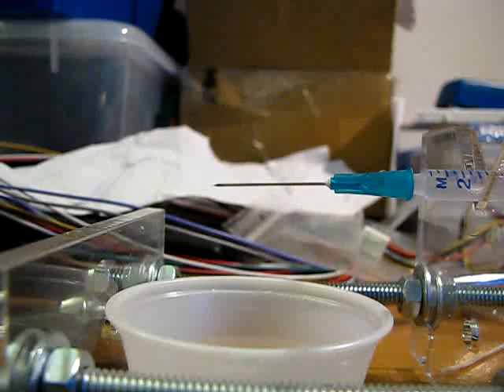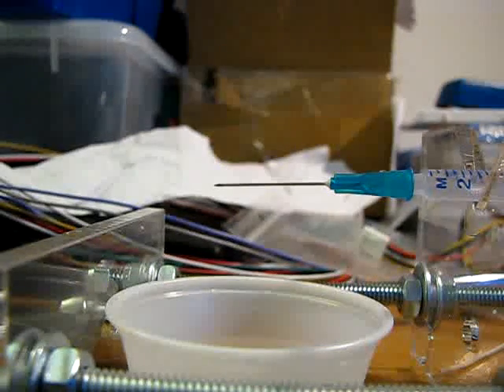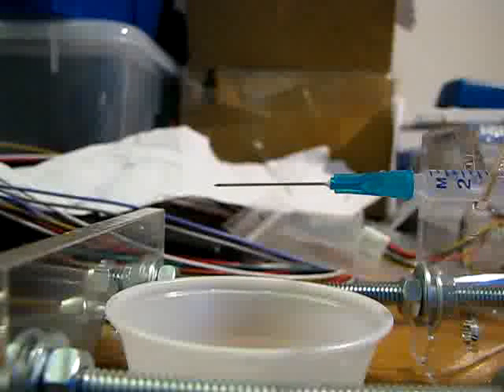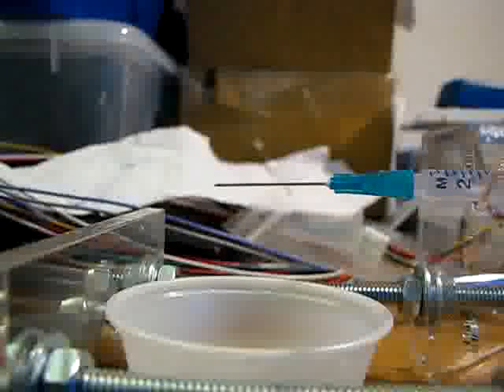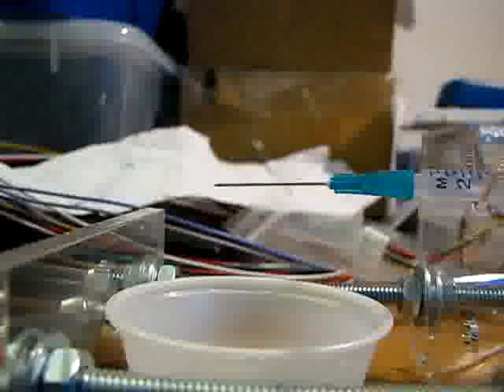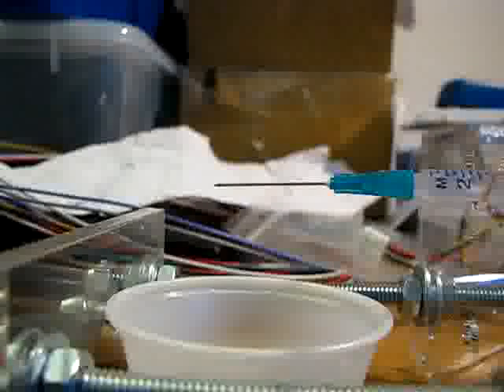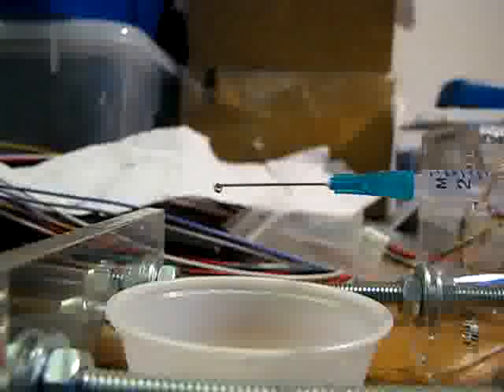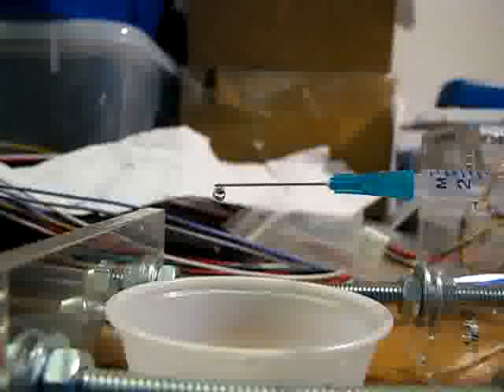DIY Syringe Pump Test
I conducted a test with the modified syringe pump design that used copper tubing over the threaded rod.

Test conditions:
- 1mL syringe loaded with 1.6mL water (a little counter intuitive, but syringes are made with some headspace), and a 23 gauge needle.
- 20 steps/second.